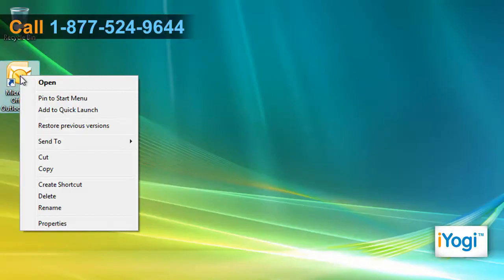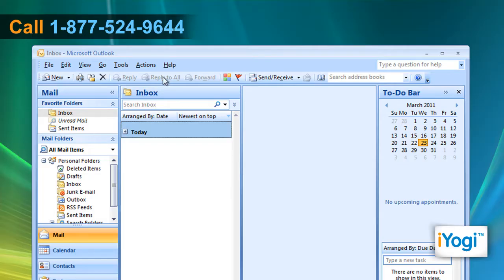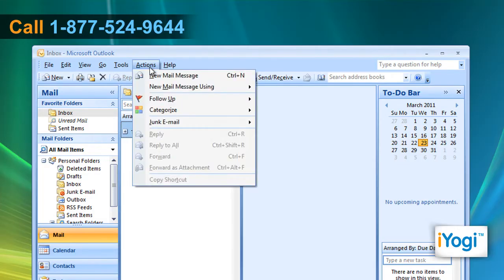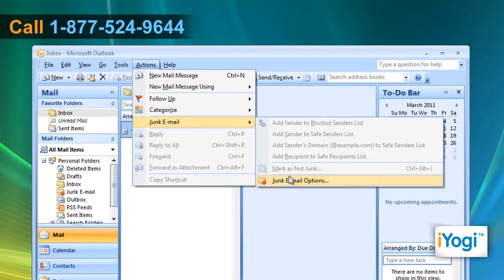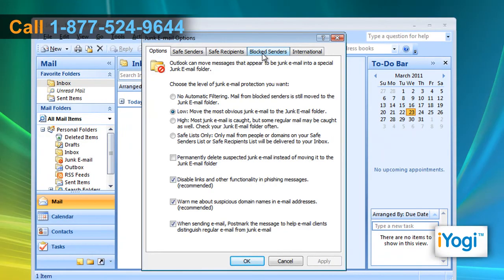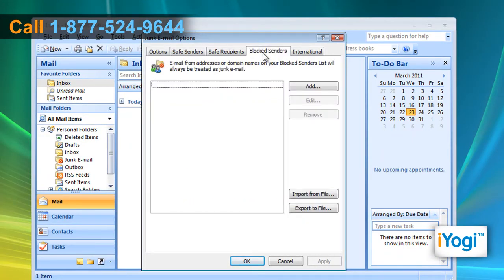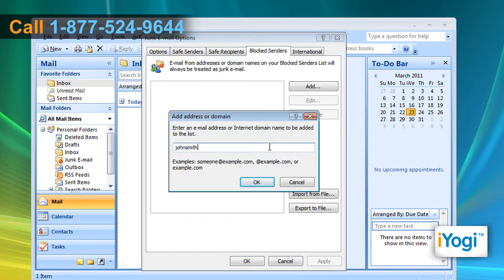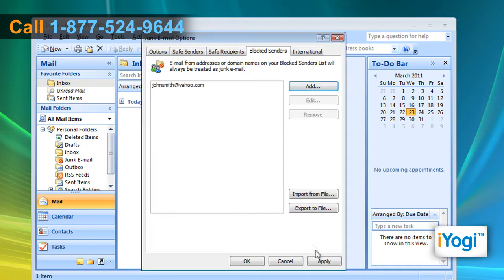How to block an e-mail address in Microsoft® Outlook 2007 on Windows®